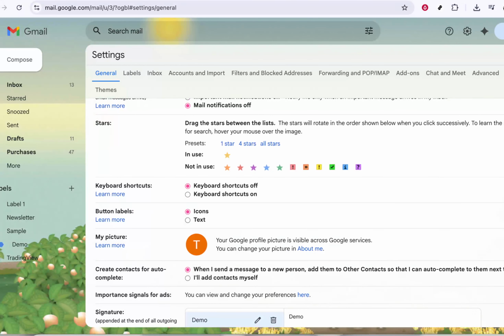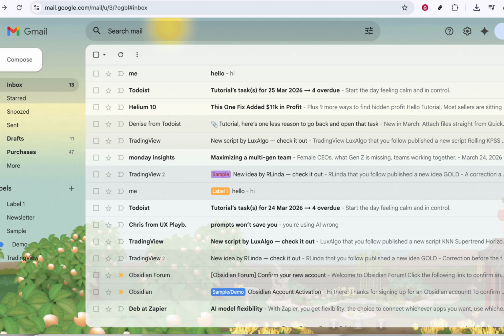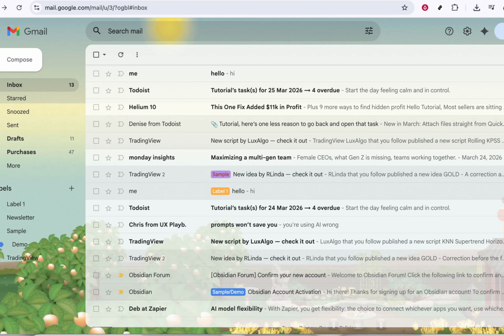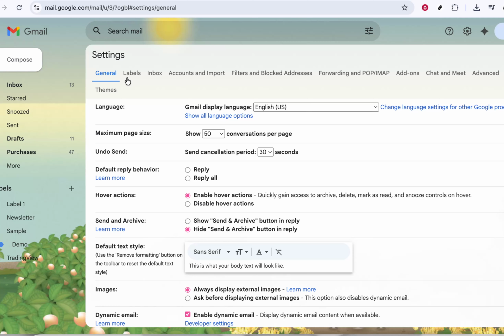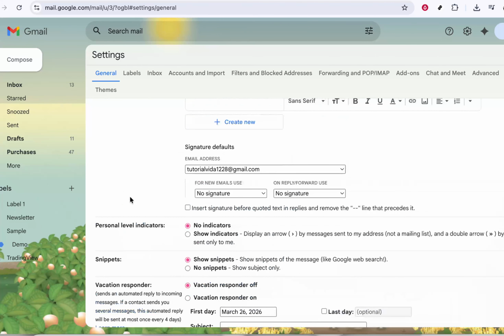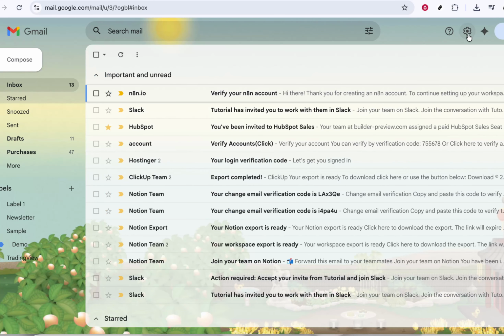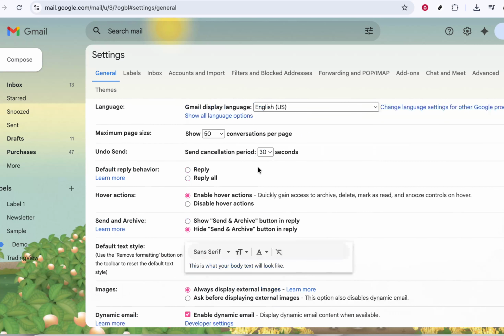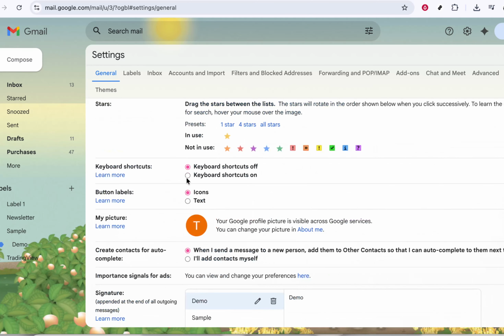How to Use Gmail Keyboard Shortcuts | Quick Tutorial 2026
In this video, you’ll learn how to use Gmail keyboard shortcuts to navigate your inbox faster and work more efficiently. Follow this easy guide to master Gmail shortcuts and boost your email productivity.